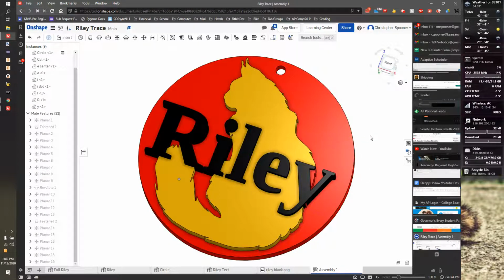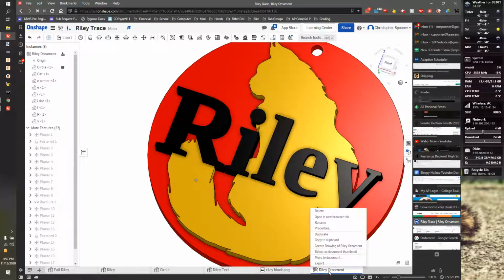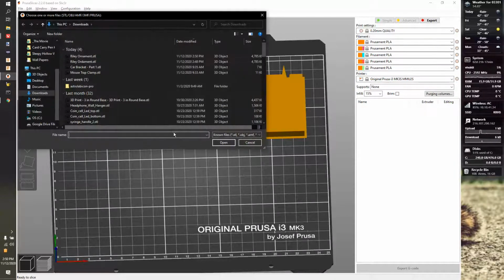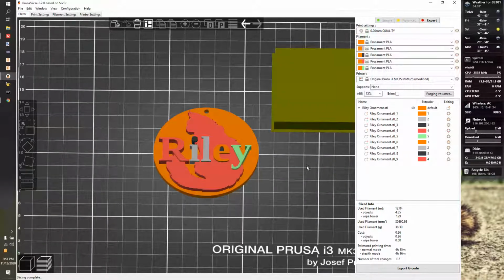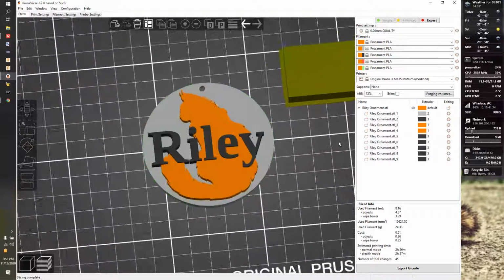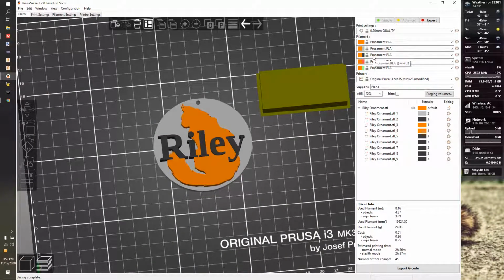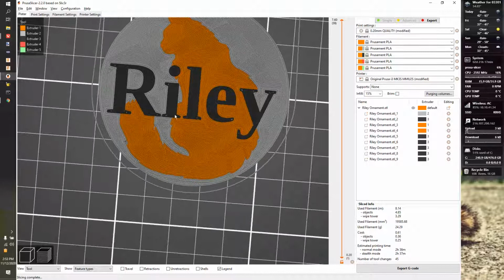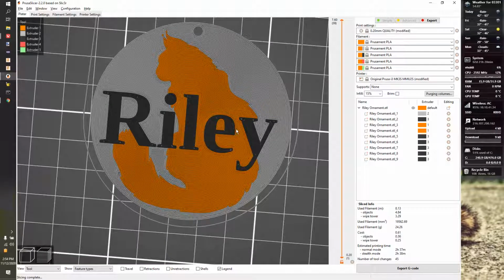Tracing & Multi-Color Printing in OnShape 8 - Exporting and Setting up the Print in PrusaSlicer